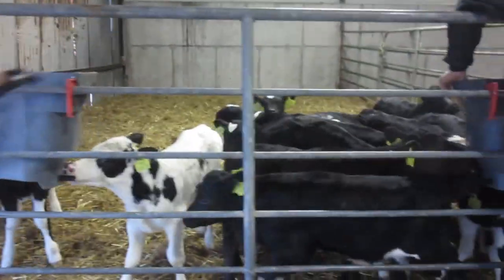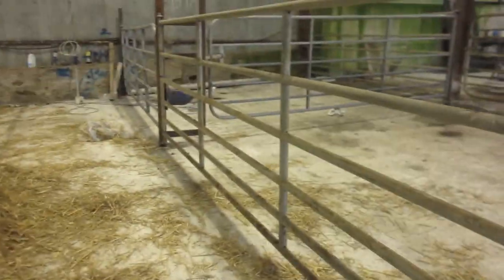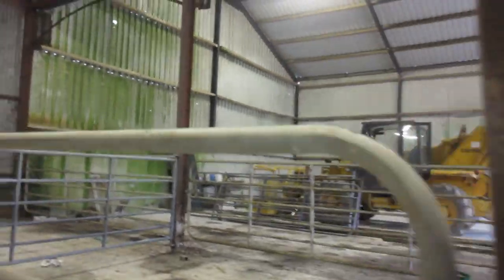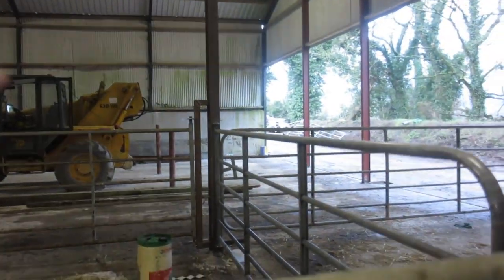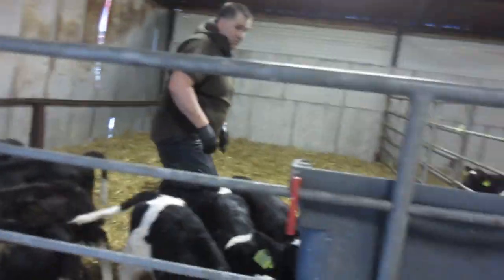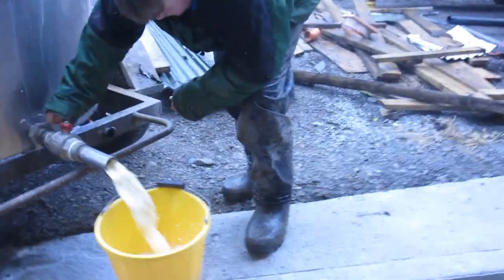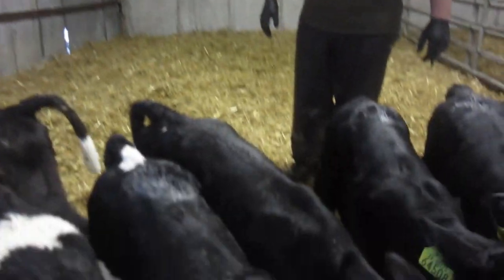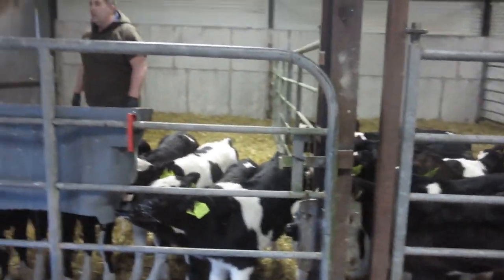Calf shed update 3 : vlog 13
we are feeding our calves/ calf shed update